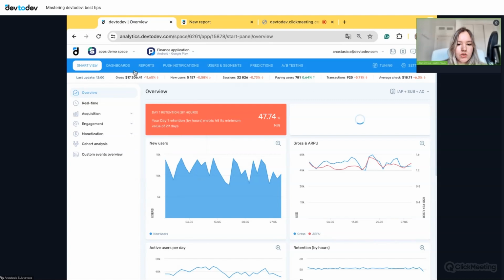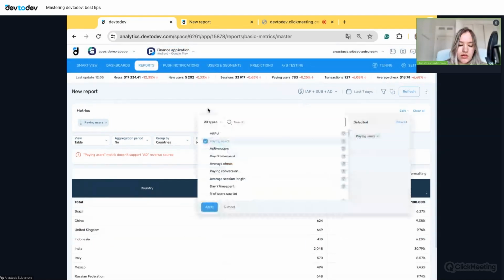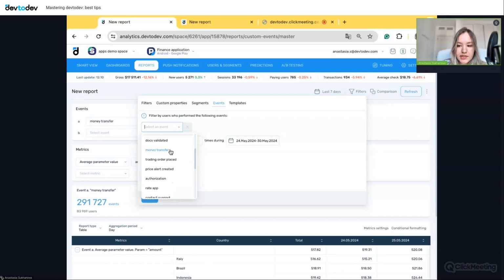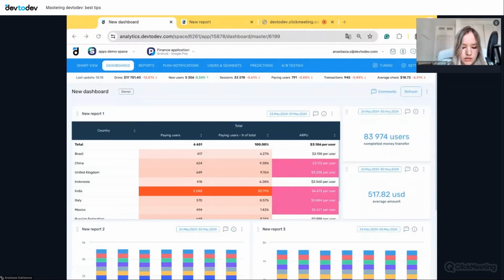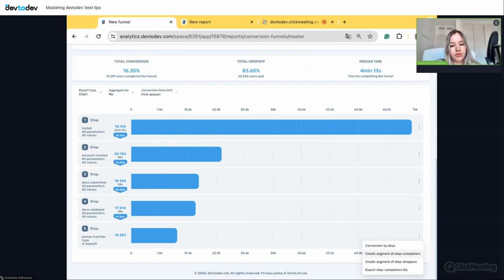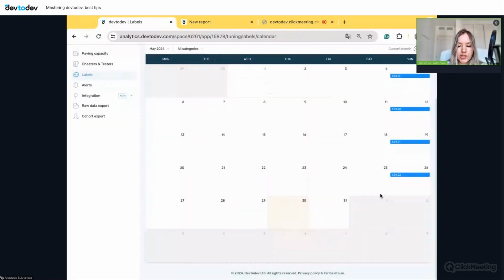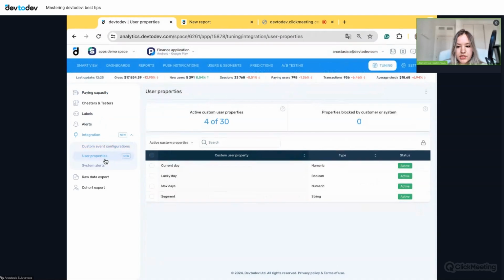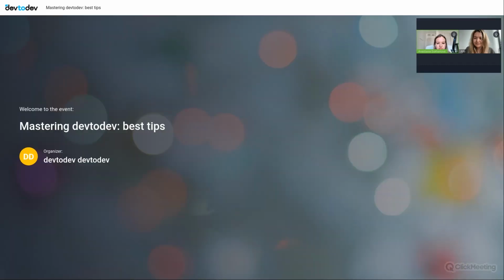Mastering Devtodev: Best Tips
Prepare to unlock the full potential of devtodev! Learn more about our platform's capabilities with an exclusive webinar, "Mastering Devtodev: Best Tips"! This video is your ticket to discovering the platform features that can significantly simplify and speed up your workflow

Key points include:

- Revealing not-so-obvious platform features for advanced analytics 🔍📈
- Tips to optimize your experience within devtodev  🚀
- Recommendations for using devtodev to its fullest potential 💡

Chapters:
00:00 Intro
02:40 Mastering Basic Metrics
10:45 Custom Events Tips
16:59 Conversion Funnels
23:12 Dashboards Adjustments
25:15 Tuning Section
29:22 Questions

Devtodev is an ultimate product analytics platform that helps you convert users into paying users, predict churns, revenue, and LTV, as well as analyze and influence user behavior.